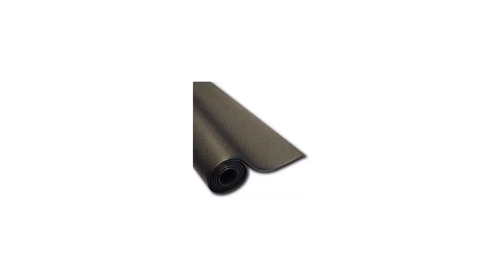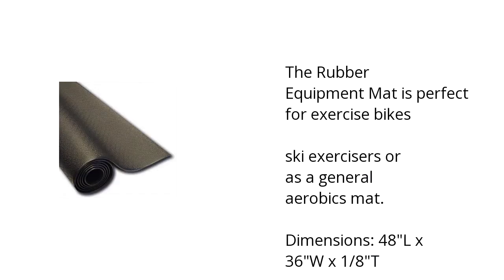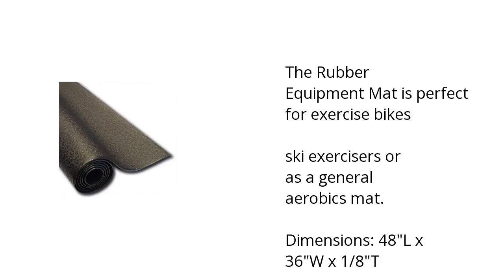Rf34B Rubber Equipment Mat Features Video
Here's what you need to know about the Rf34B Rubber Equipment Mat on sale at Sam's Club:

• made of durable PVC material
• dampens vibrations
• muffles noises

Wanna see more?